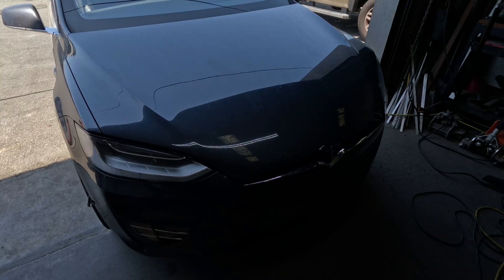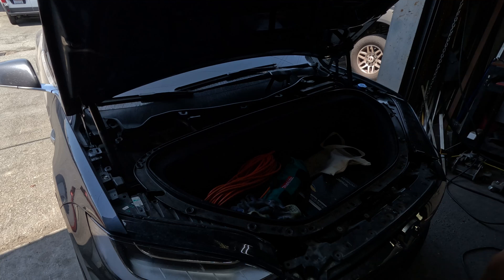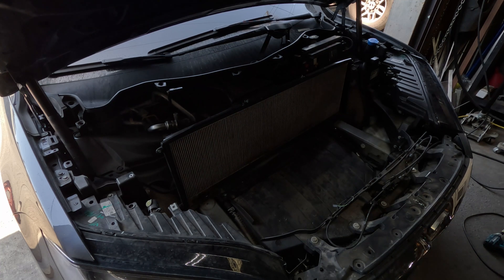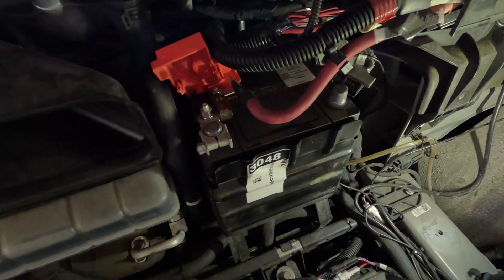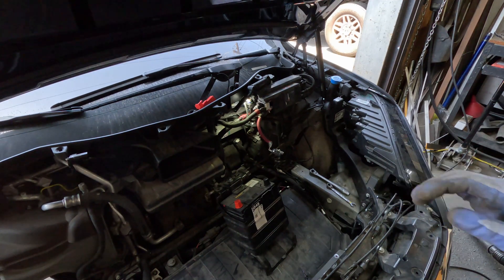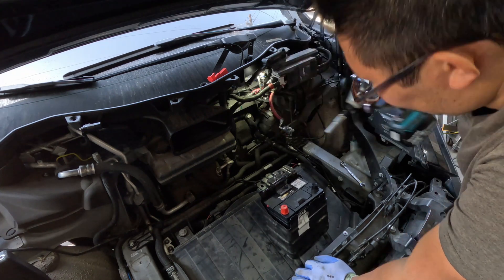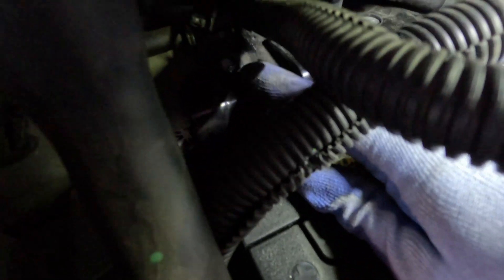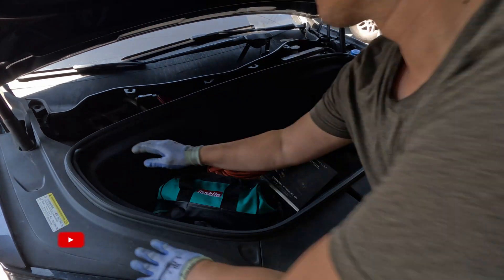Tesla Model X 12v battery removal and replacement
Learn how to take apart your frunk to remove and replace a dying 12v battery!

Timestamps:
0:00 Intro
0:35 Job overview
1:02 Remove trim
1:18 Disconnect fireman's loop
1:28 Liner gaske, LED light disconnection, and removal
2:02 Hard tub removal
2:31 HEPA filter removal
2:51 Battery tray overview and removal
3:11 Battery disconnection
3:45 Preventing a battery short
3:56 Upper battery tray bolts
4:20 Lower battery tray bolts
4:33 Removing the battery and tray
4:46 Removing the battery tie down and battery
5:12 How long did the OEM battery last?
5:24 Preparing the new battery
5:59 Reinstalling the battery tray
6:19 Securing the battery tray
6:53 Reconnecting the battery terminals
7:08 Reconnecting the fireman's loop
7:14 Reinstalling the HEPA filter
7:25 Reinstalling the hard tub
7:38 Reinstalling the frunk liner, reconnecting the lights, and gasket
7:46 Reinstalling the plastic trim